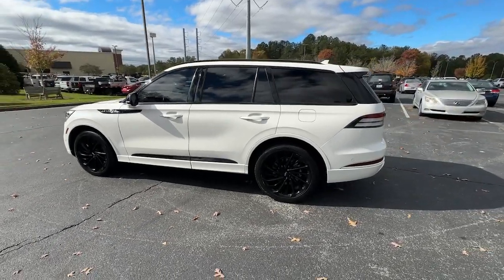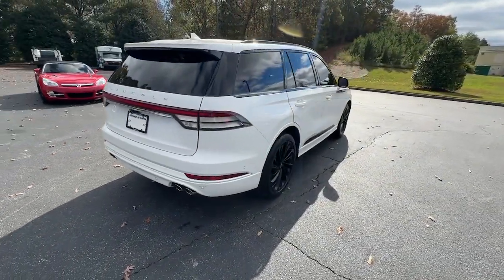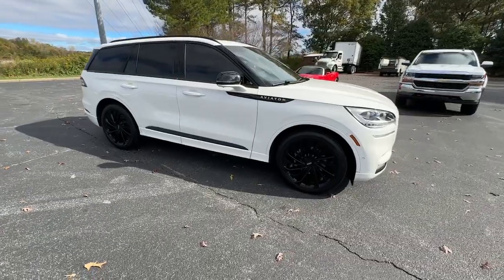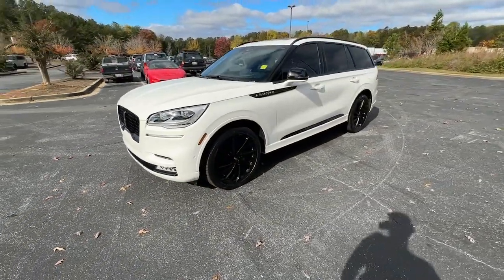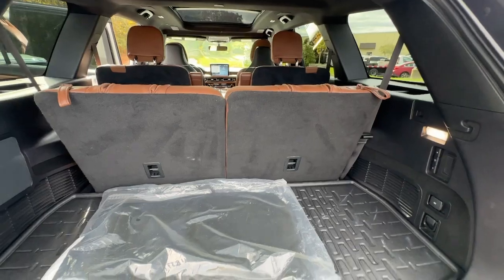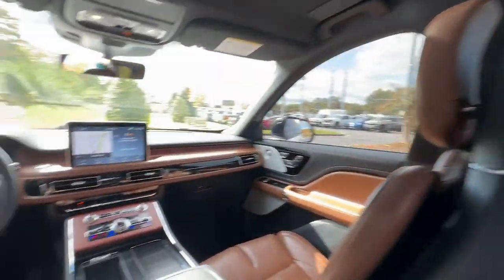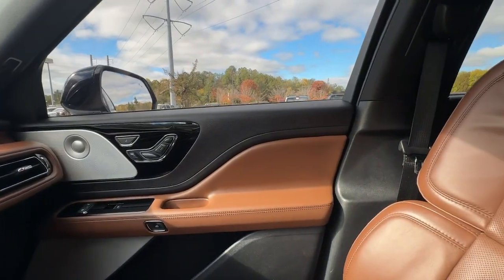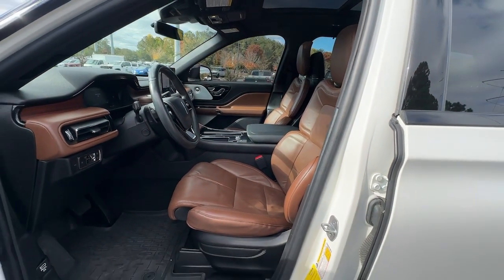2022 Lincoln Aviator Jasper, Cartersville, Alpharetta, Dawsonville, Canton, North Georgia T43779A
Pristine White Metallic Tri-Coat Used 2022 Lincoln Aviator Reserve available in Canton, Georgia at CHevrolet of Canton. Servicing the Jasper, Cartersville, Alpharetta, Dawsonville, North Georgia area.

ENGINE: TWIN-TURBOCHARGED 3.0L V6  -inc: auto stop-start technology (STD),Turbocharged,All Wheel Drive,Active Suspension,Power Steering,ABS,4-Wheel Disc Brakes,Brake Assist,Aluminum Wheels,Tires - Front Performance,Tires - Rear Performance,Temporary Spare Tire,Sun/Moonroof,Generic Sun/Moonroof,Panoramic Roof,Heated Mirrors,Power Mirror(s),Integrated Turn Signal Mirrors,Power Folding Mirrors,Rear Defrost,Privacy Glass,Intermittent Wipers,Variable Speed Intermittent Wipers,Rain Sensing Wipers,Rear Spoiler,Remote Trunk Release,Power Liftgate,Power Door Locks,Daytime Running Lights,Automatic Headlights,LED Headlights,Automatic Highbeams,AM/FM Stereo,Navigation System,Premium Sound System,Satellite Radio,Rear Seat Audio Controls,HD Radio,Requires Subscription,MP3 Capability,Steering Wheel Audio Controls,Auxiliary Audio Input,Satellite Radio,Requires Subscription,Bluetooth Connection,Bucket Seats,Rear Bucket Seats,Adjustable Steering Wheel,Trip Computer,Power Windows,WiFi Hotspot,3rd Row Seat,Leather Steering Wheel,Keyless Entry,Power Door Locks,Keyless Start,Keyless Entry,Power Door Locks,Remote Trunk Release,Hands-Free Liftgate,Universal Garage Door Opener,Cruise Control,A/C,Rear A/C,Climate Control,Multi-Zone A/C,A/C,Power Driver Seat,Power Passenger Seat,Leather Seats,Bucket Seats,Heated Front Seat(s),Driver Adjustable Lumbar,Passenger Adjustable Lumbar,Seat Memory,Auto-Dimming Rearview Mirror,Driver Vanity Mirror,Passenger Vanity Mirror,Driver Illuminated Vanity Mirror,Passenger Illuminated Visor Mirror,Floor Mats,Remote Engine Start,Keyless Start,Remote Engine Start,Mirror Memory,Navigation System,MP3 Capability,Telematics,Smart Device Integration,Requires Subscription,Power Windows,Power Door Locks,Trip Computer,Mirror Memory,Security System,Immobilizer,Traction Control,Stability Control,Traction Control,Front Side Air Bag,Rear Parking Aid,Blind Spot Monitor,Cross-Traffic Alert,Lane Departure Warning,Lane Keeping Assist,Lane Departure Warning,Front Collision Mitigation,Driver Monitoring,Aerial View Display System,Tire Pressure Monitor,Driver Air Bag,Passenger Air Bag,Front Head Air Bag,Rear Head Air Bag,Passenger Air Bag Sensor,Knee Air Bag,Driver Restriction Features,Child Safety Locks,Back-Up Camera